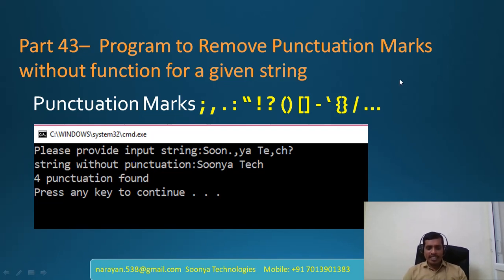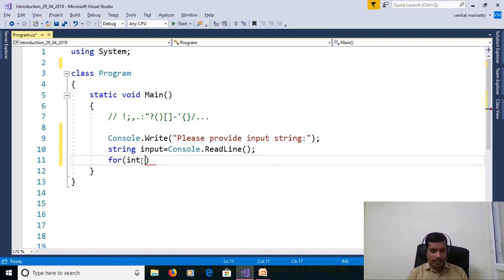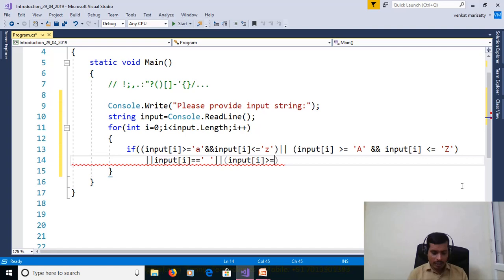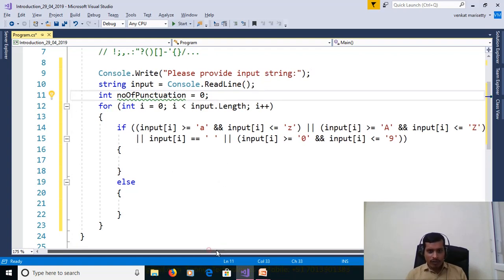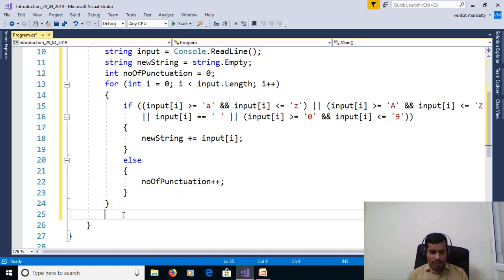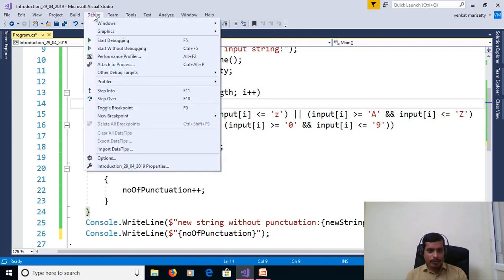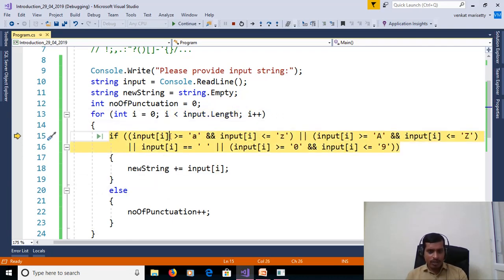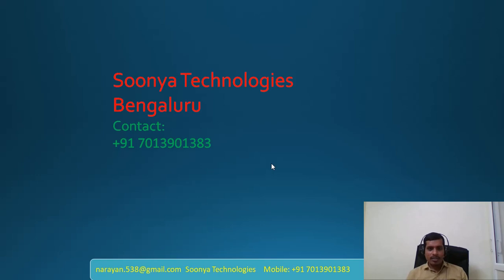Program to Remove Punctuation Marks without function for a given string in C# - Part 43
This video explains Program to Remove Punctuation characters without function for a given string in C# language but logic is common for any programming language like C,C++,Java,Python etc.